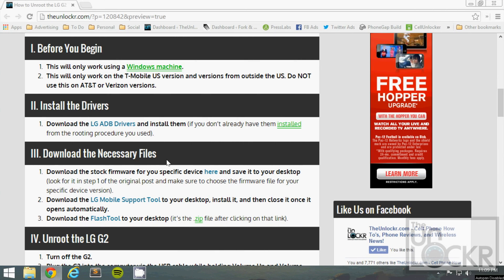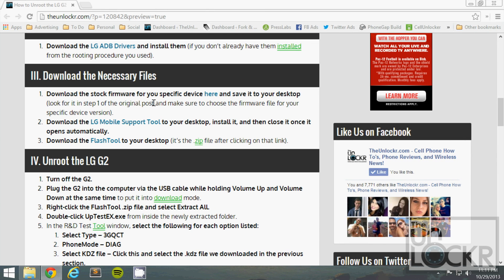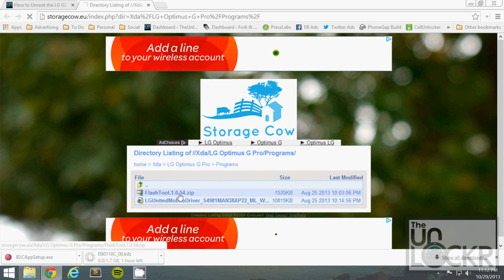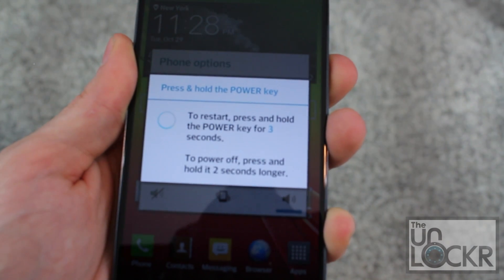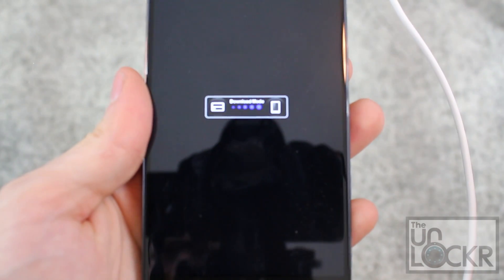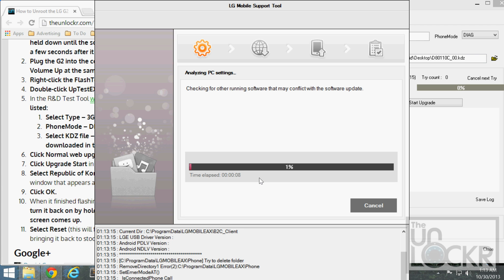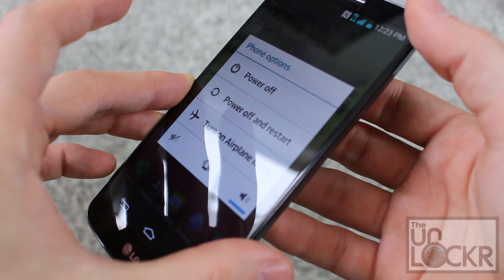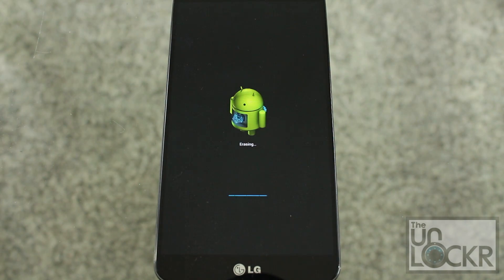How to Unroot the LG G2 T Mobile:International Versions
Done playing around with root access on your LG G2? Maybe you need to send it in for warranty? Or perhaps you just want to start all over with the tinkering? Regardless of the many reasons to unroot, there is a program made by LG for flashing stock firmware on a device (usually used to recovery broken devices) that we can use to flash our device's original firmware and undo anything we did while we were rooted (including rooting itself). Here's how to unroot the LG G2 and return to completely stock.